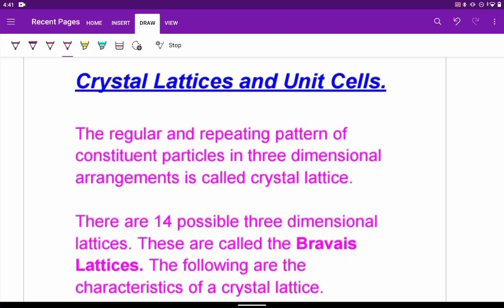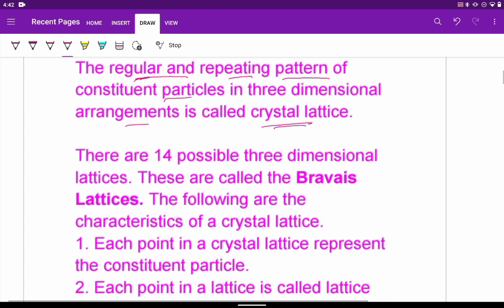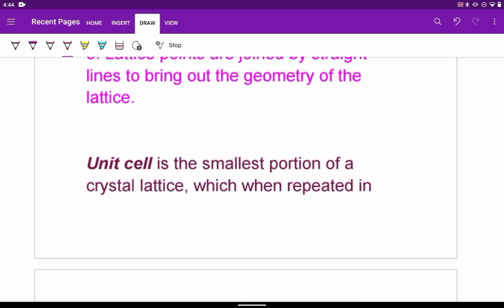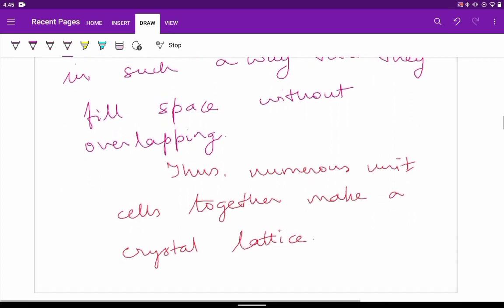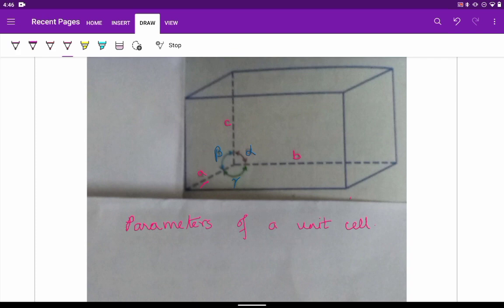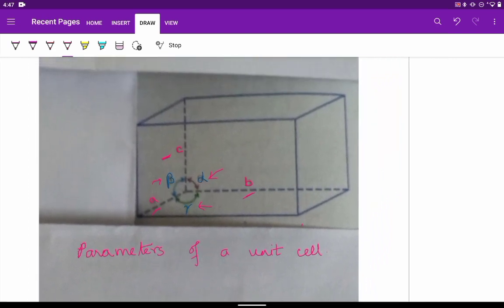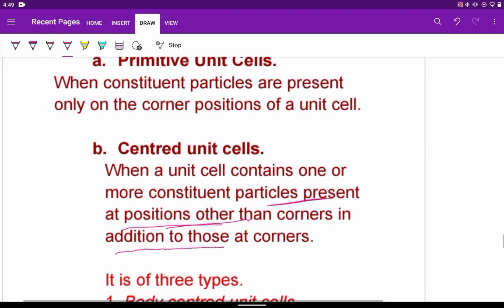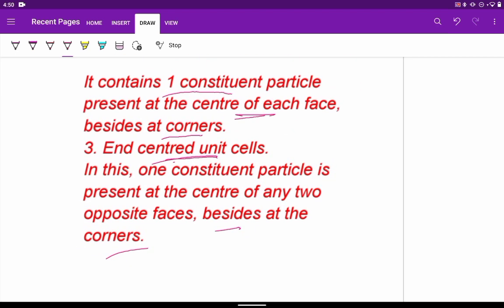Crystal Lattices and Unit Cells Class12 CBSE@chemistryisfun4477